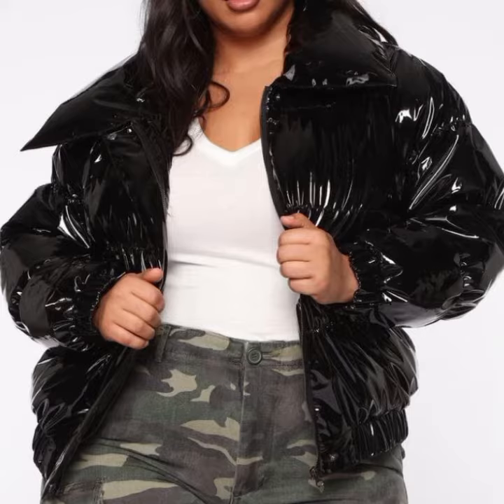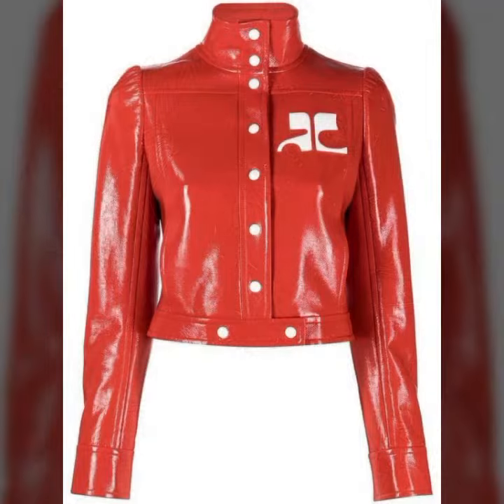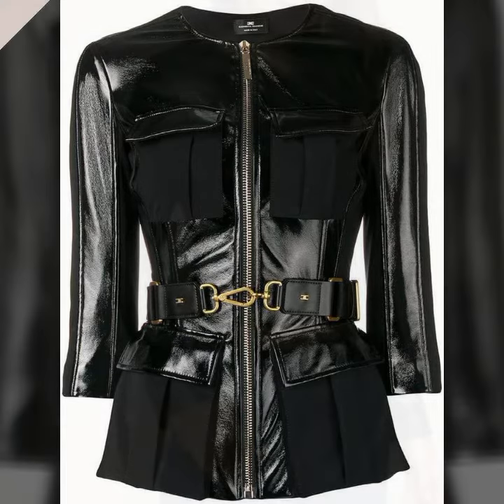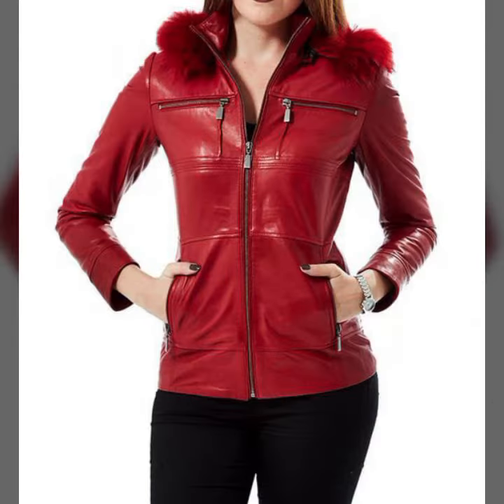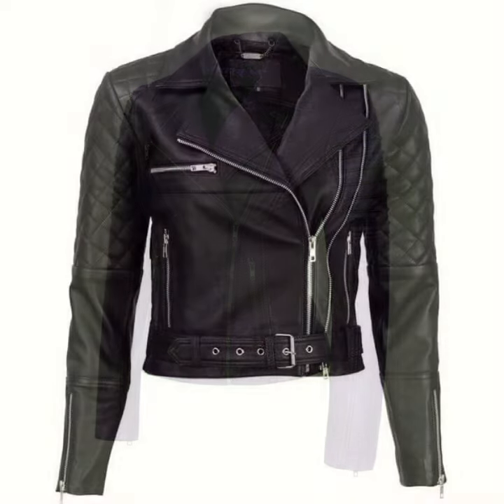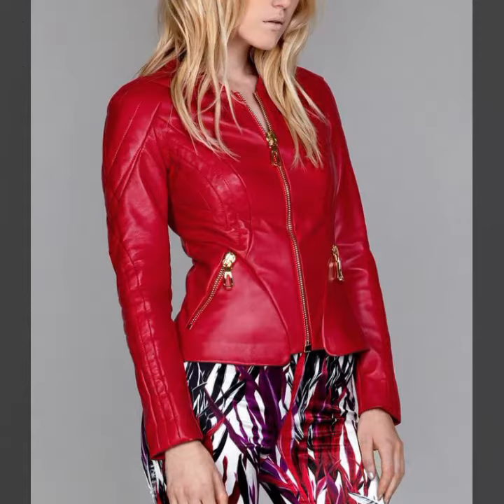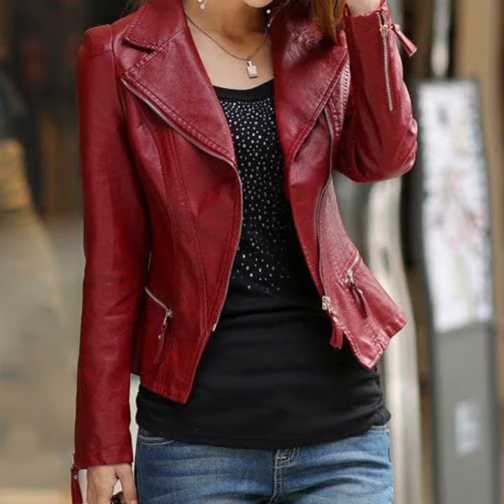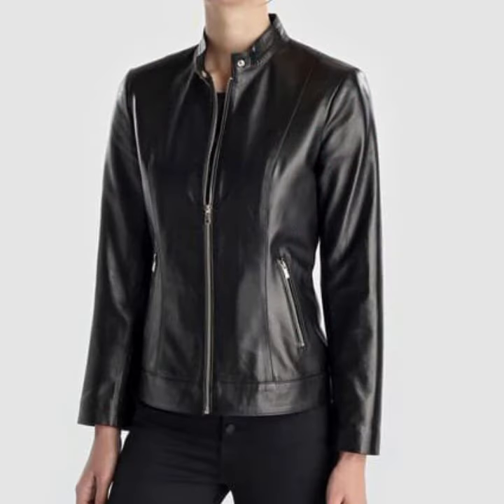good looking and attractive amazing jacket designs for ladies